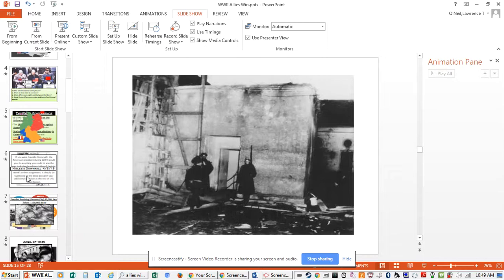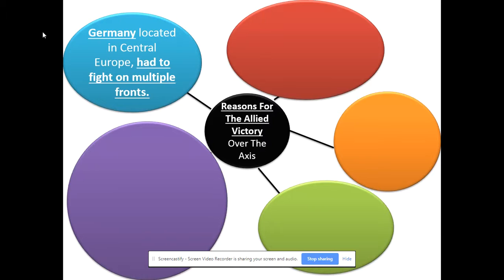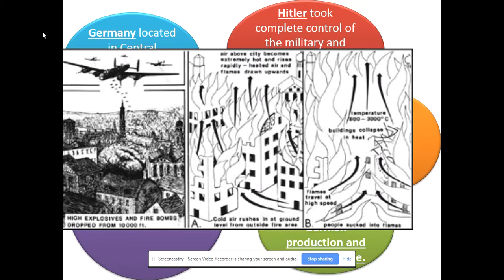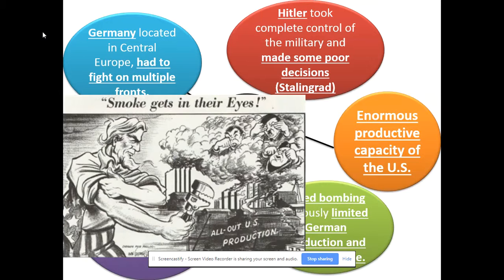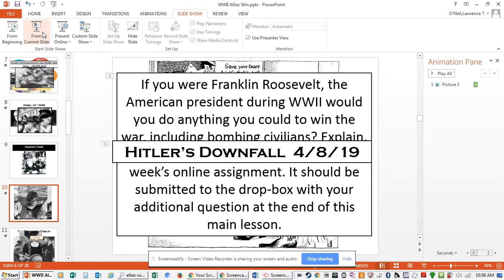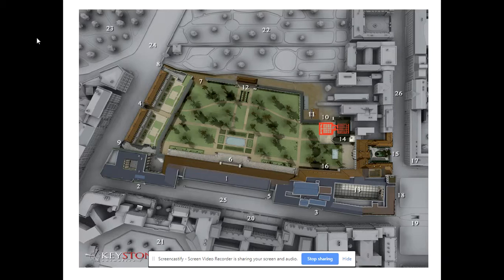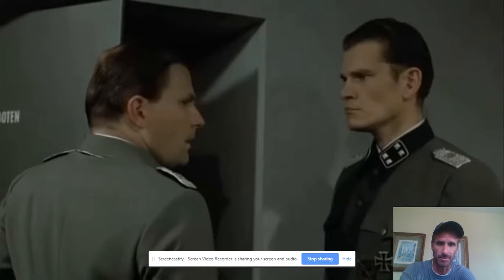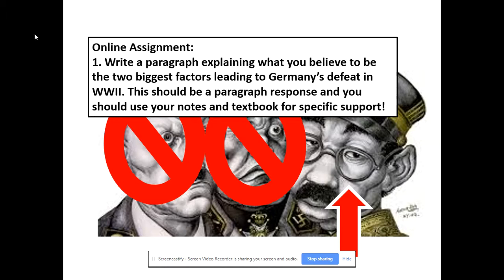Hitler's Downfall Lecture